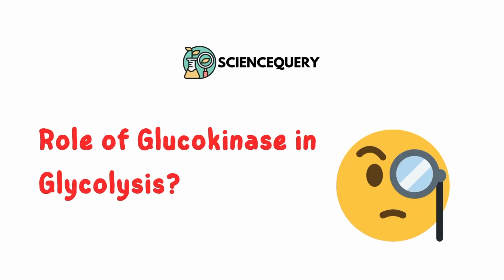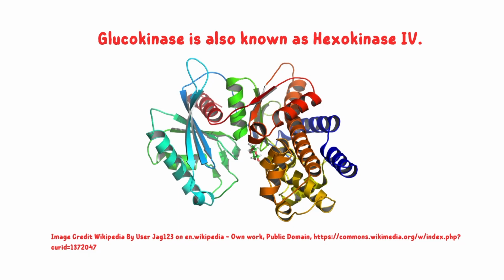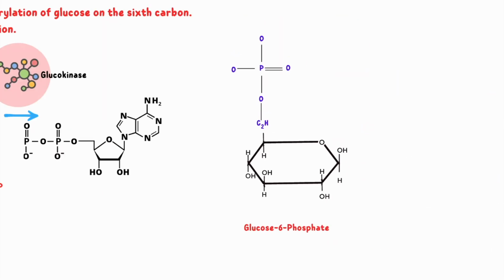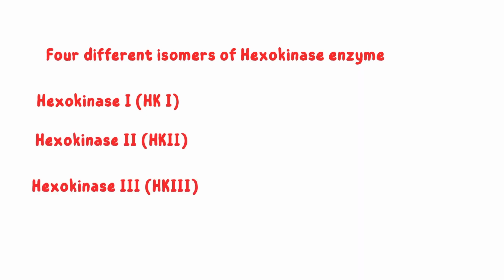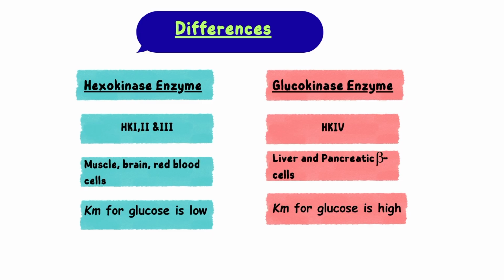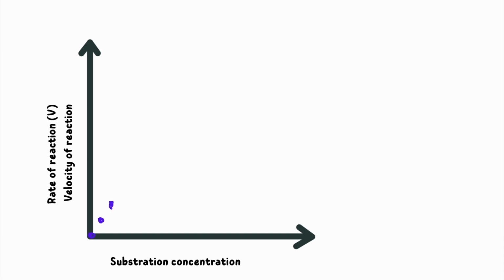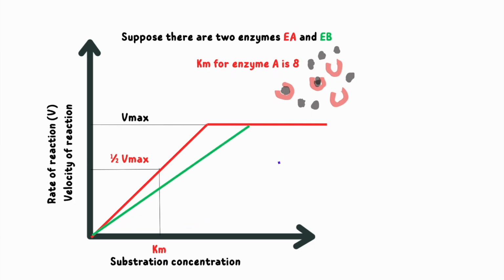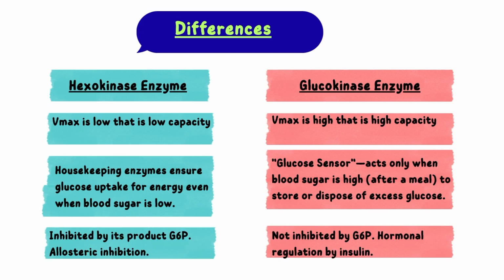Glucokinase enzyme and its role in Glycolysis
Glucokinase is the first enzyme used in the first step of Glycolysis
Helps in the Phosphorylation of glucose to glucose-6-phosphate.
Glucokinase is expressed in cells of the liver and pancreas of humans and most other vertebrates.
Unlike the "housekeeping" enzyme Hexokinase, Glucokinase has a high Km (low affinity) and a high Vmax (high capacity).
This unique kinetic profile allows it to act as a metabolic sensor. It determines the threshold for insulin secretion.
 Its activity increases with rising blood glucose, leading to an increased ATP/ADP ratio that signals the beta-cell to release insulin.
In the Liver, it drives the rapid uptake and storage of large amounts of glucose after a meal, converting it to glycogen or processing it further through glycolysis. It is not inhibited by its product, which is G6P, ensuring continuous clearance of high glucose.